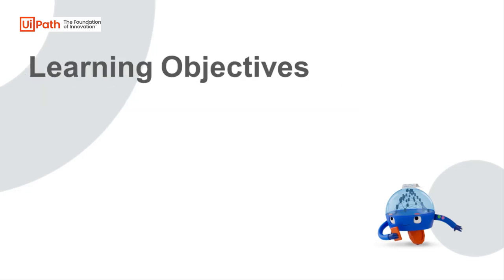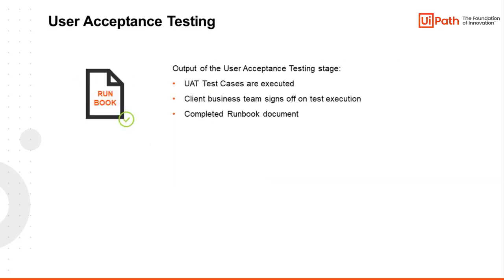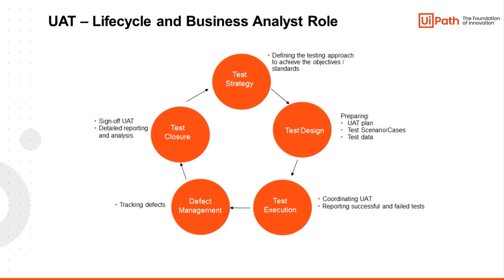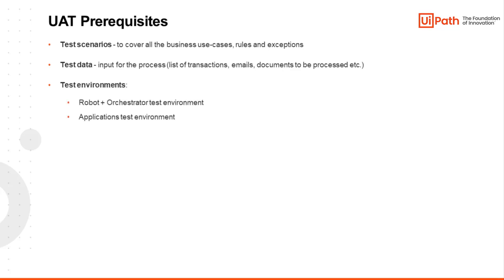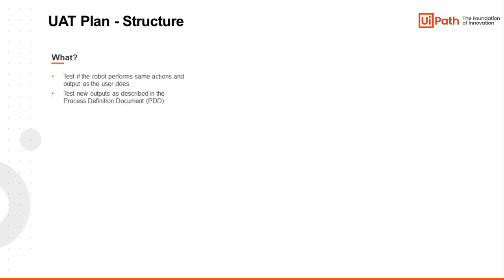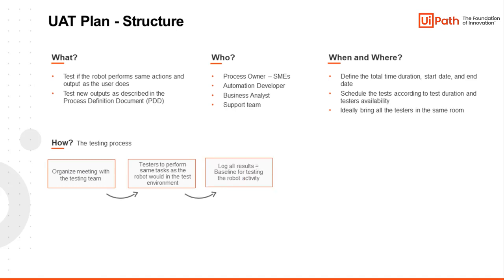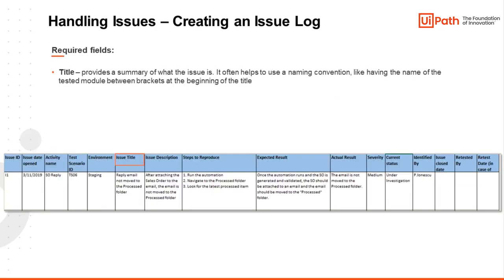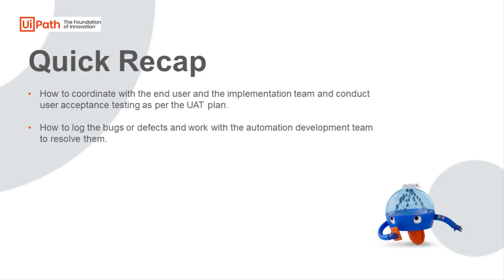19. Implementation Methodology - Stage 6: UAT